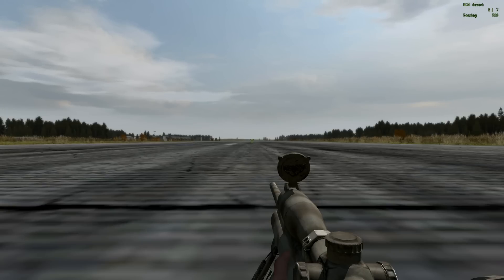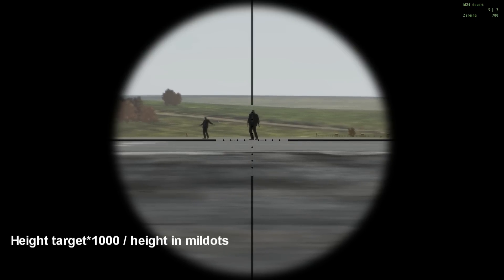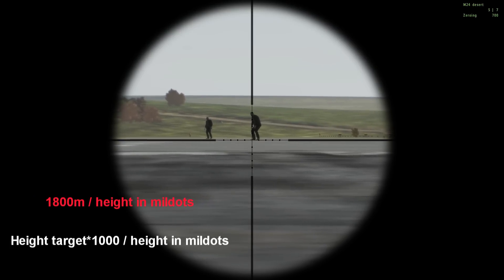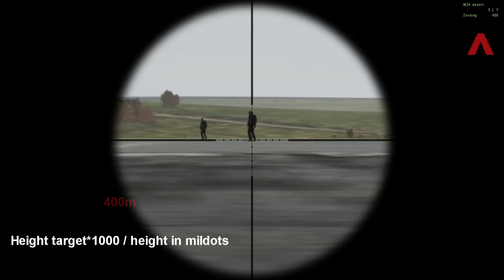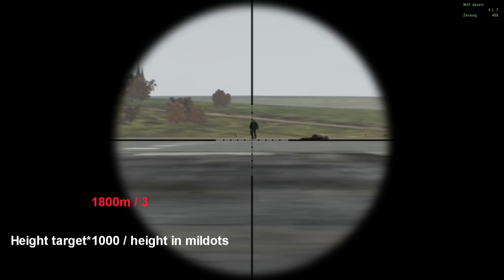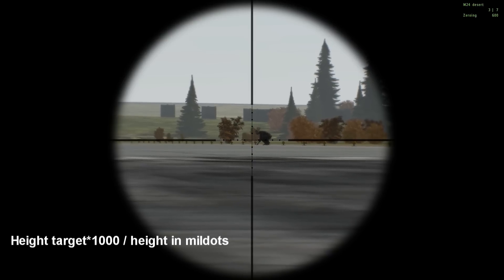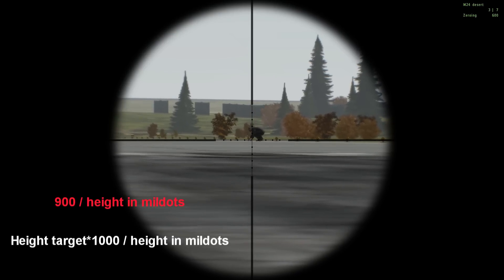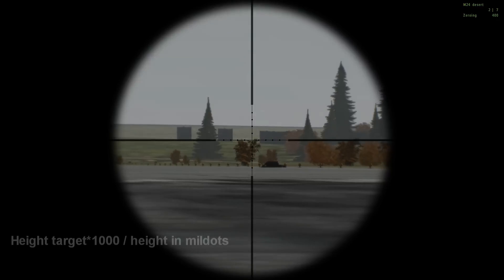Arma II: DayZ Tutorial - Estimate target distance with scope mil-dots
Because rangefinders are so rare in this game and estimating distance with the map can be pretty cumbersome sometimes, mildots are a blessing for anyone who loves to use a sniper rifle in DayZ.

When engaging a distant target it is important to know the distance of said target so you can adjust the "zeroing" correctly. Zeroing will adjust the scope in such a way that it will take bulletdrop into account, so the bullet will land where you are actually pointing the crosshair of your scope.

The formula to estimate target distance: height of the target * 1000 / height in mildots - We know that the average height of humans in this game is around 1.8 meters.